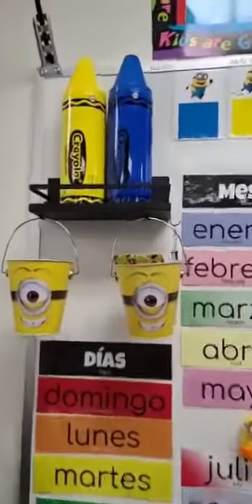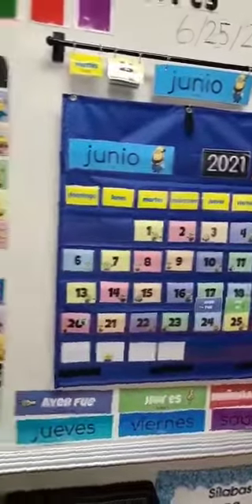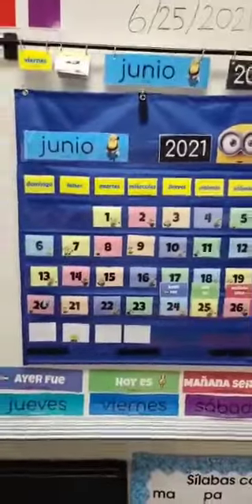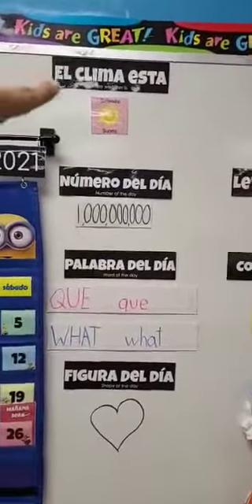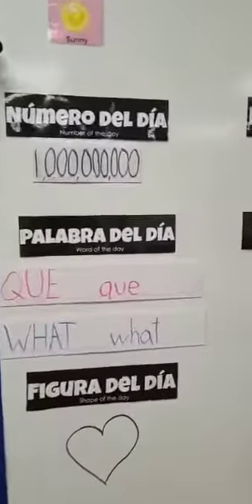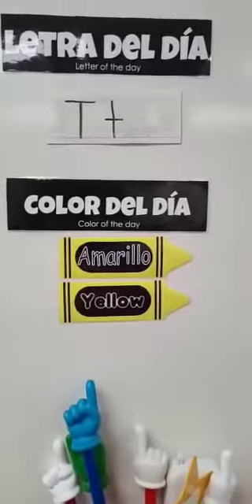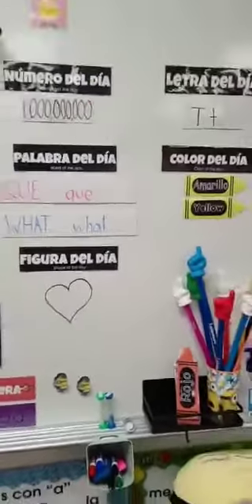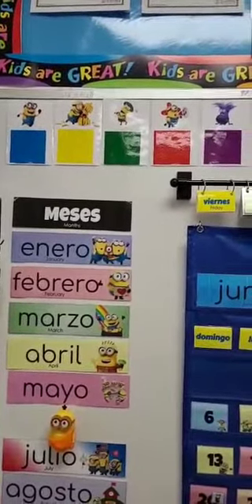My Class Morning Routine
Here are the links to the things you see in my classroom:

Magnetic Rod

Magnetic Rack

Pocket chart

Bell Ringers